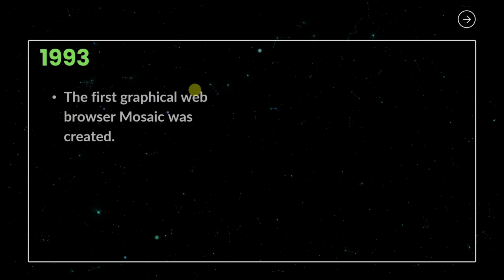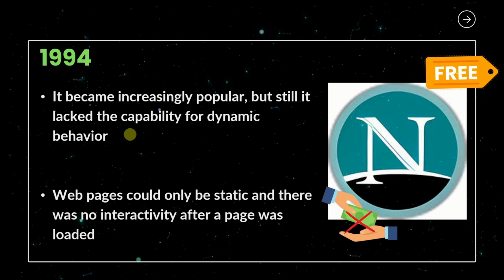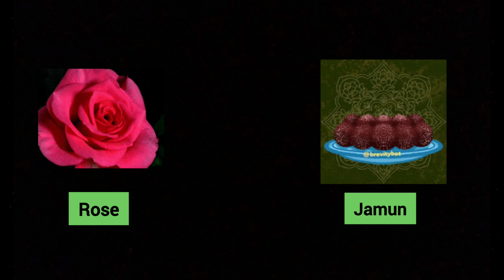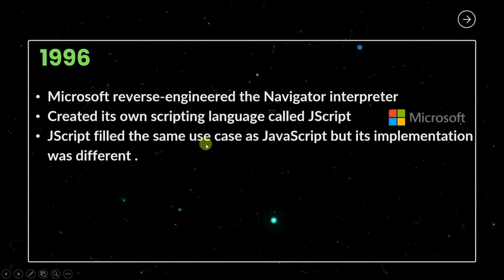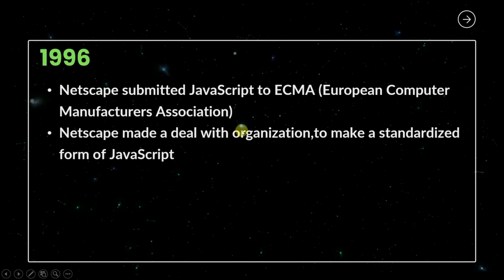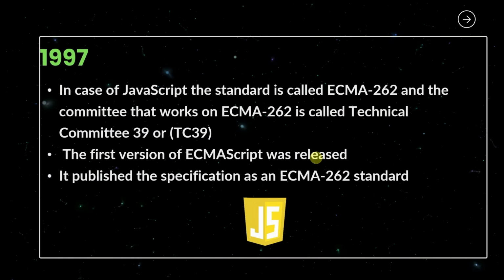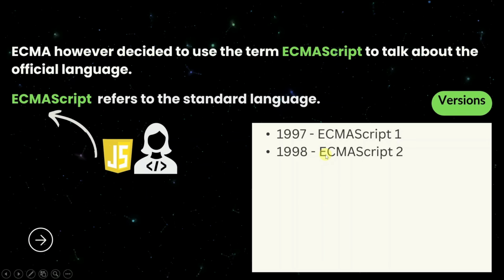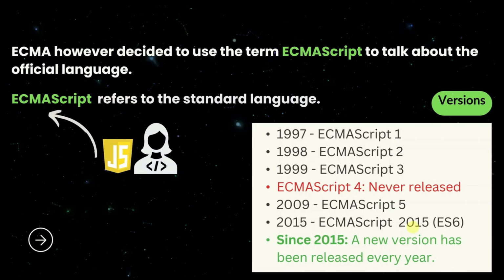Node.js Tutorial #7 : The History of JavaScript and the Rise of the Term ECMAScript